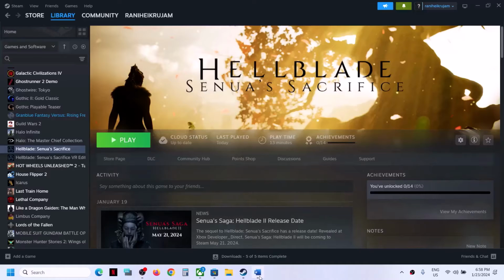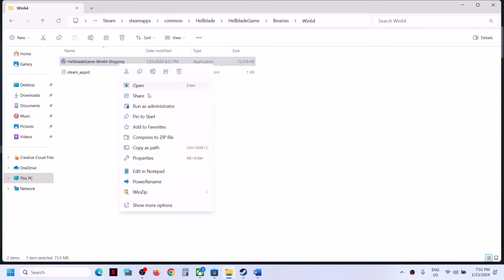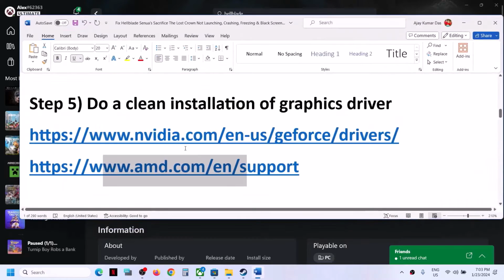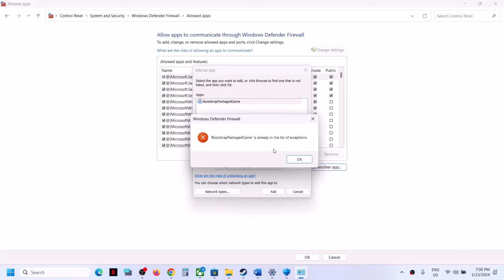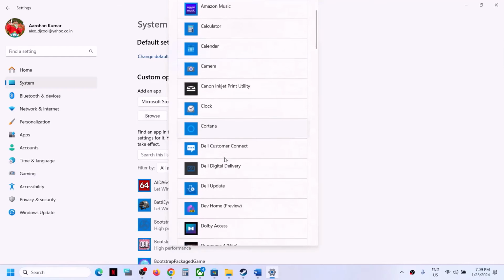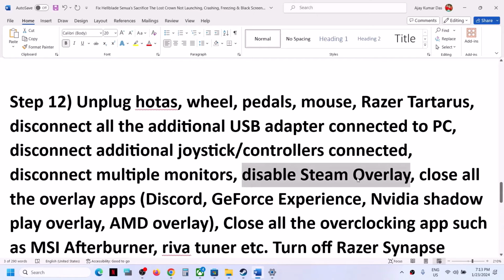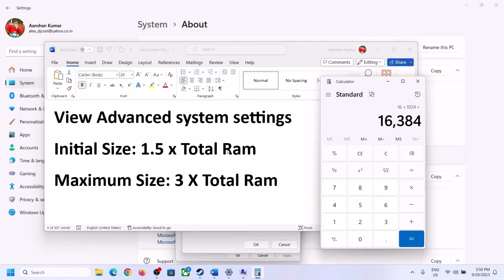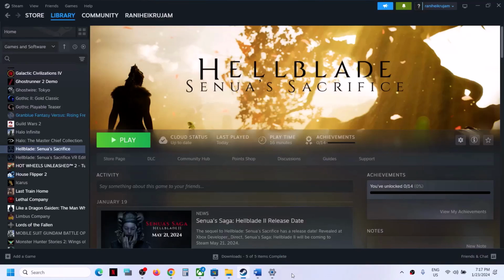Fix Hellblade Senua's Sacrifice Not Loading/Stuck On Loading Screen On PC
Fix Hellblade Senua's Sacrifice Not Loading/Stuck On Loading Screen,Fix Hellblade Senua's Sacrifice Stuck On The Splash Screen
-dx11
-nohmd
-dx11 -nohmd
-dx12
Step 3) Run the game as an administrator from the game installation folder, try both the exe files, game pass users create a desktop shortcut and run the game as an administrator
Step 4) Verify the game files, game pass users also verify the game files
Step 10) Update Windows 10/11 to the latest version